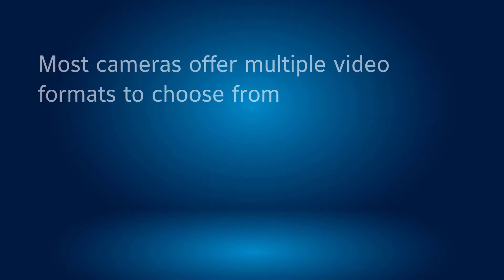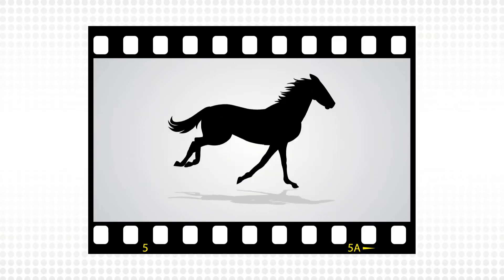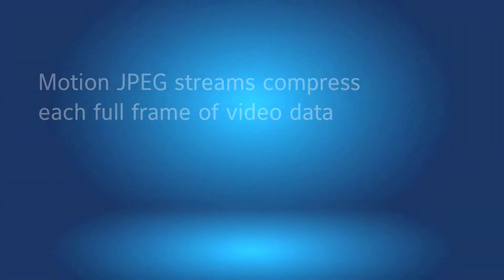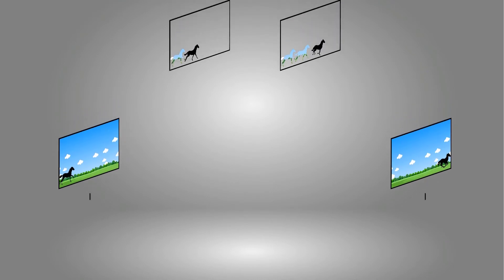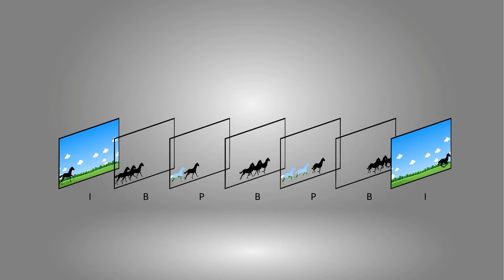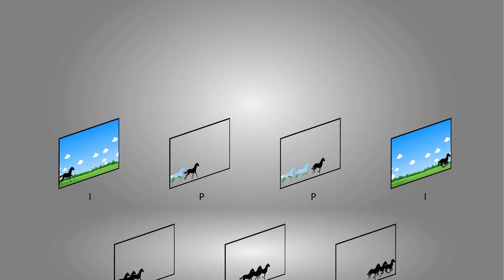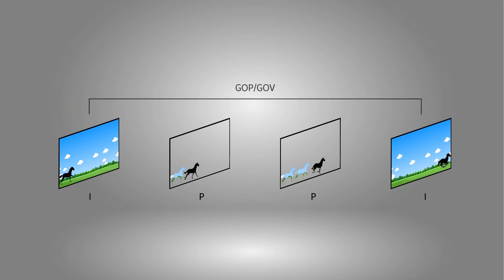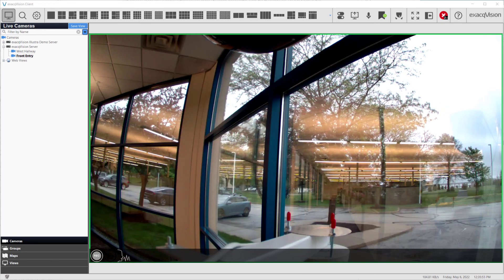H264 H265 vs JPEG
What are the differences between H.264/H.265 and JPEG? Why would you choose to use one over the other? Learn the answers to these questions in the video above.

Introduction 00:00
Guide 00:08